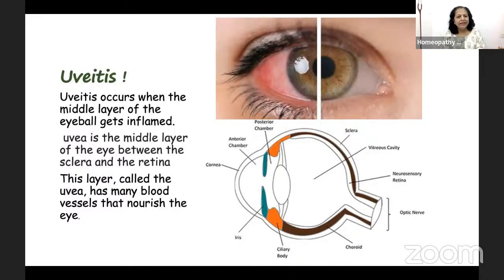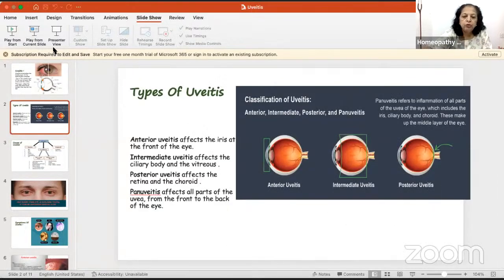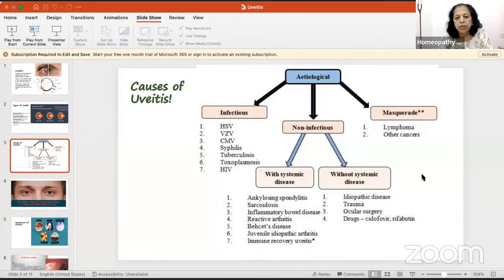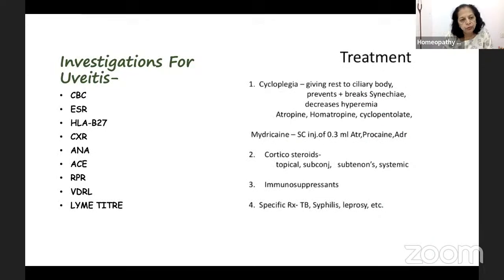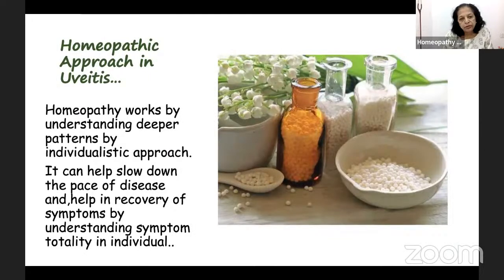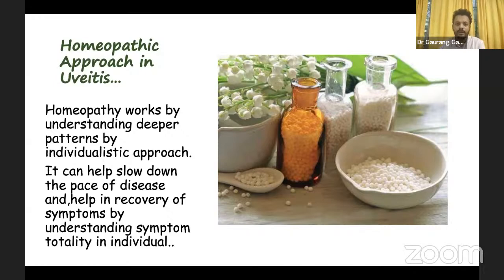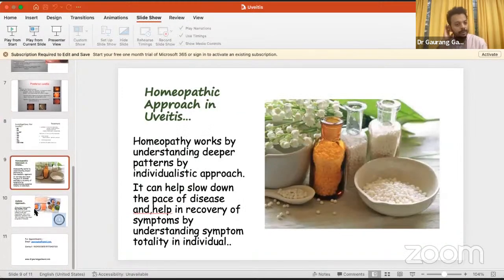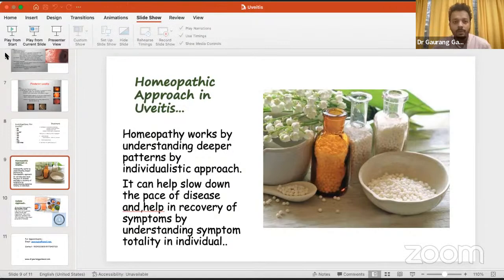Homeopathic approach in Uveitis